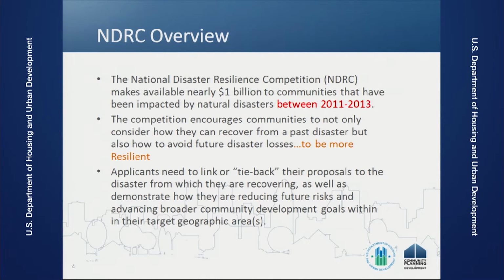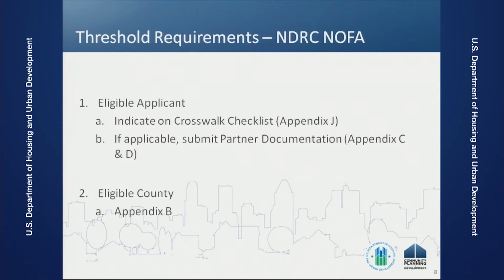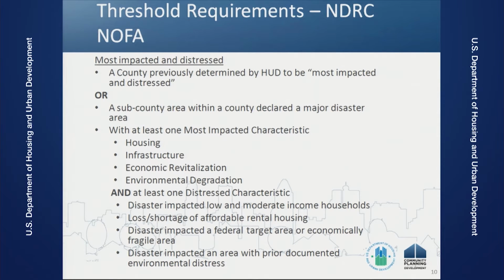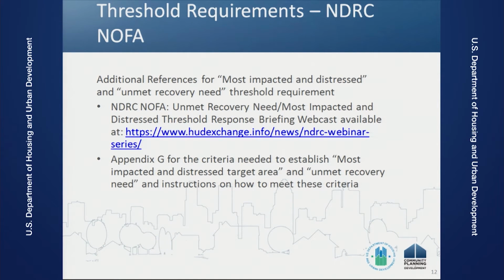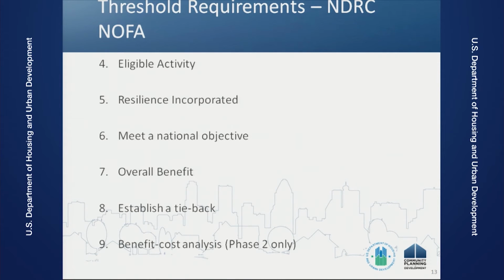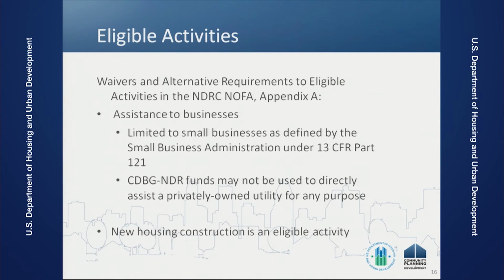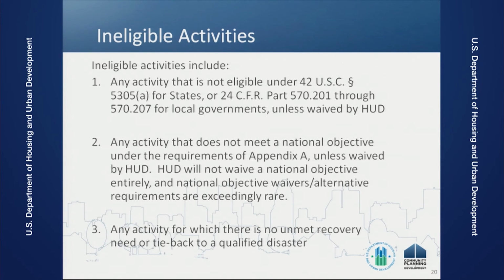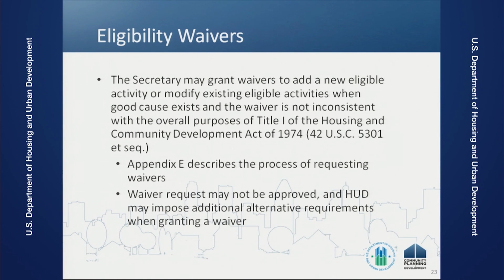NDRC NOFA Thresholds and Eligible Activities